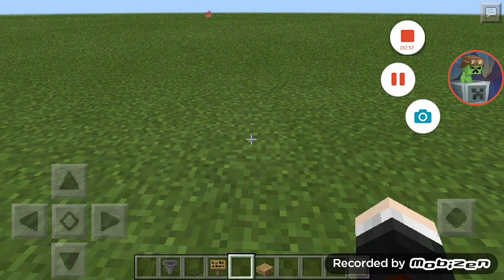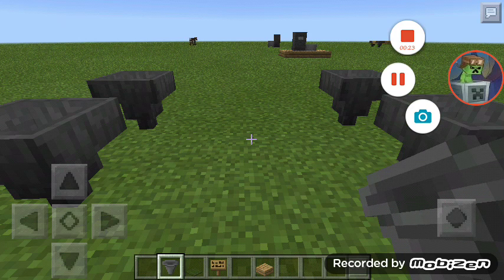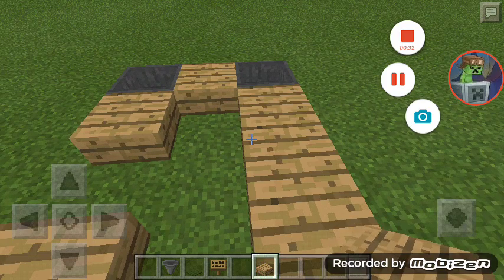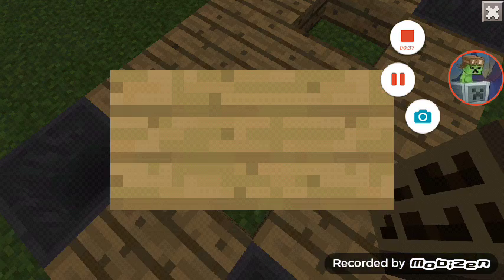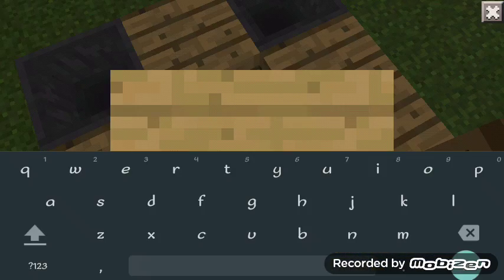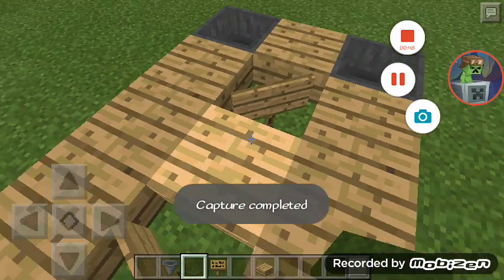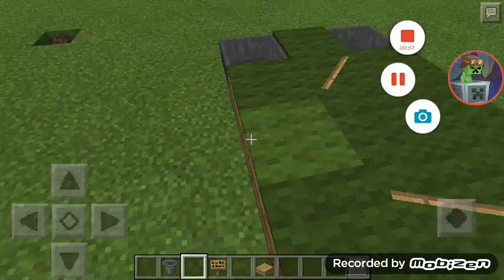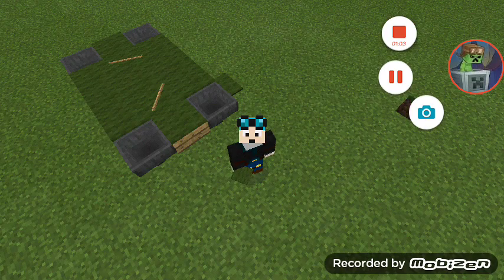How to make a "Billiard Table"? | Easy to build